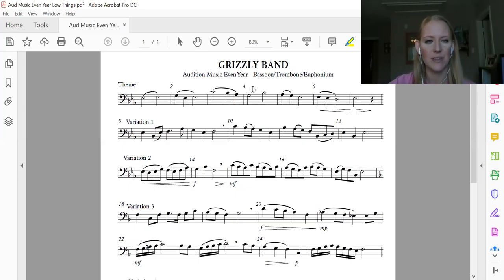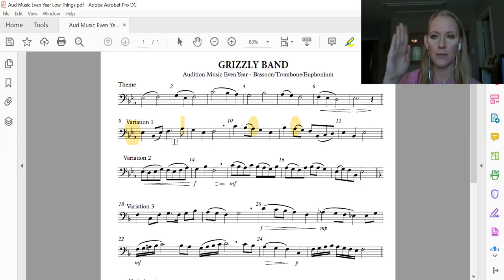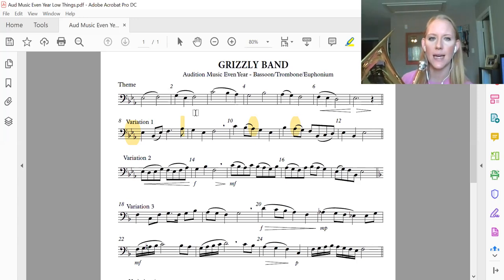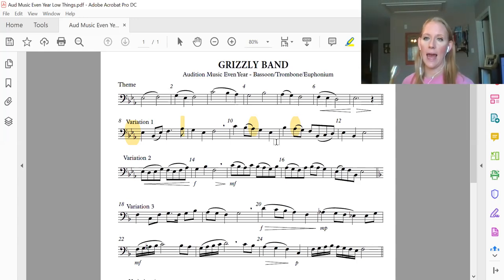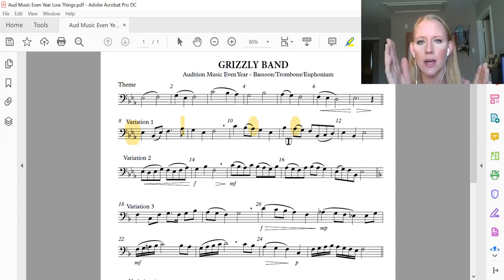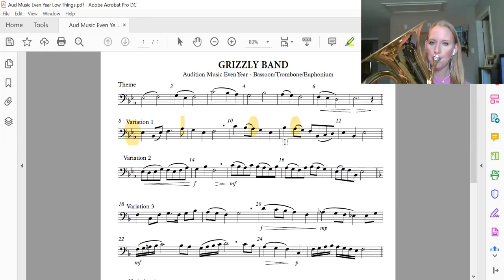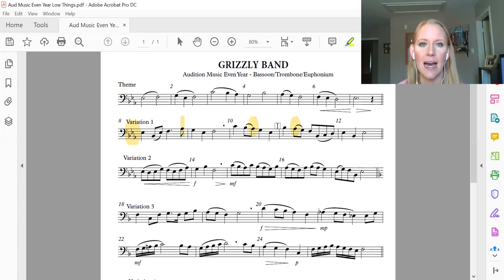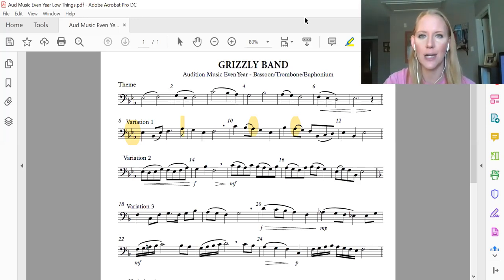Audition Music- Breakdown Variation 1 Euphonium-Tuba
Please follow along to learn variation 1 on your own with an 'I play, you play' style.